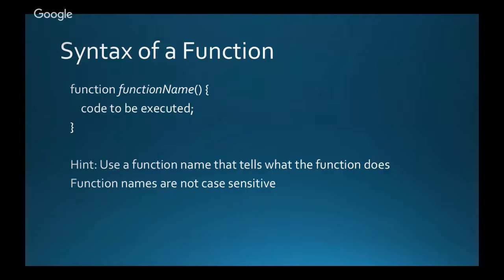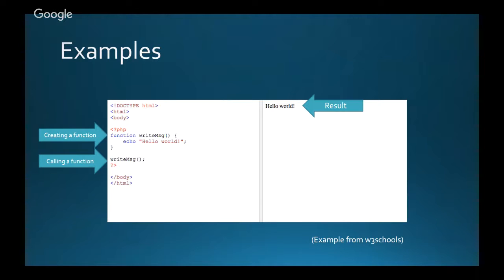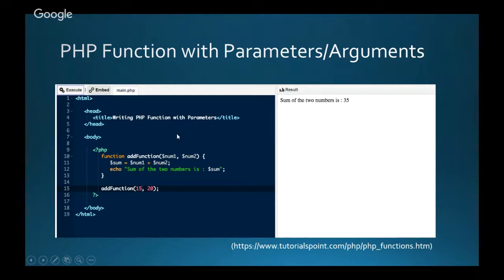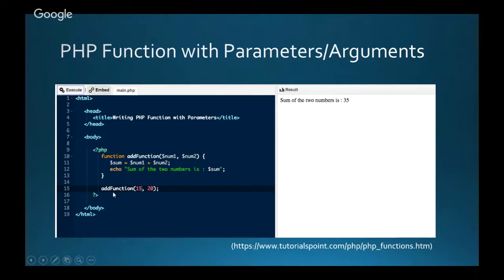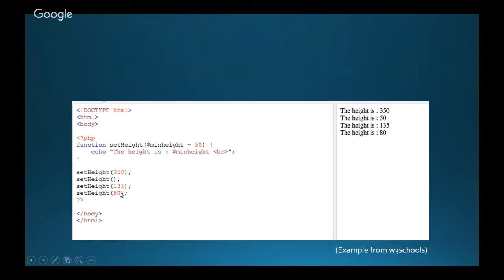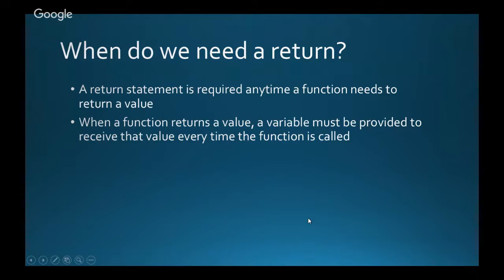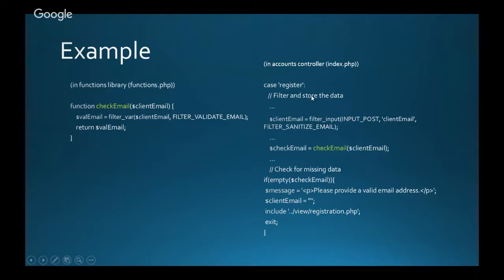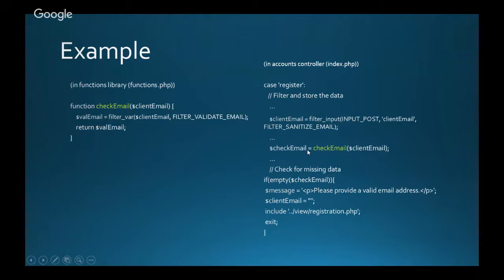CIT 336 Function and Return Keywords